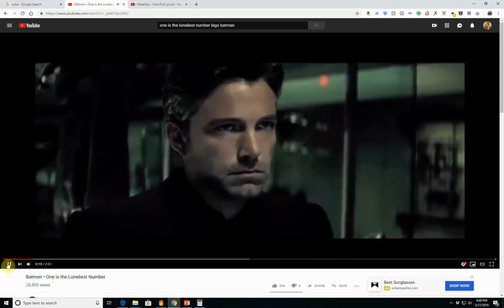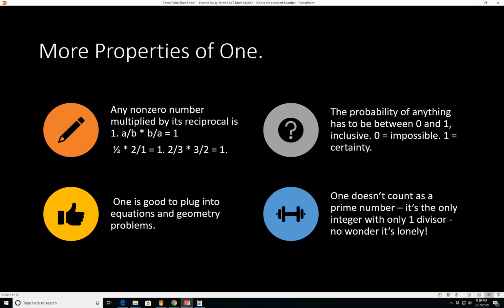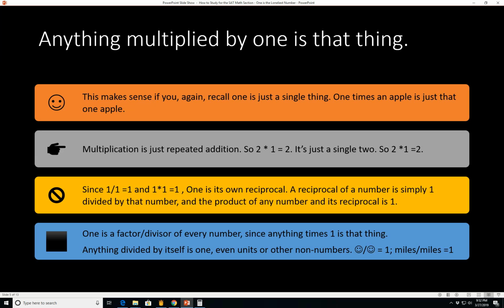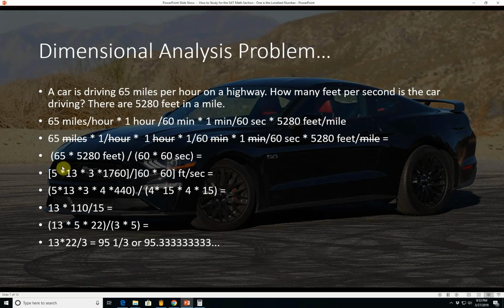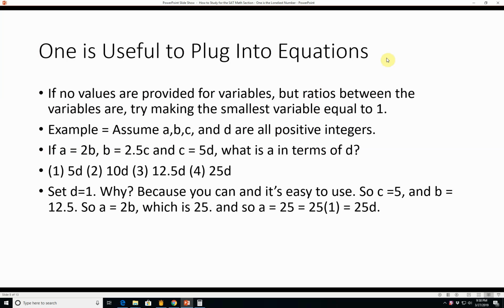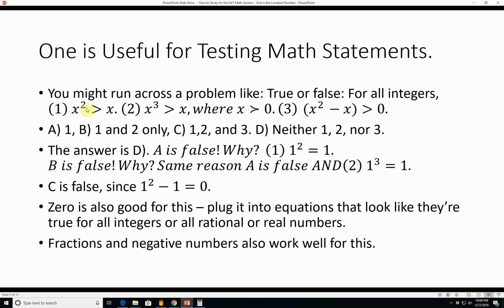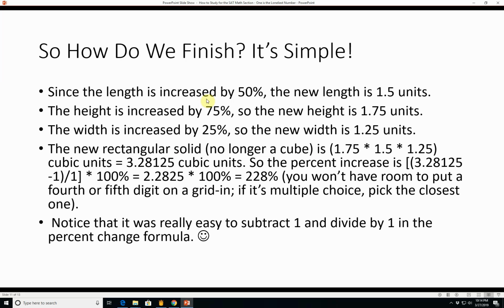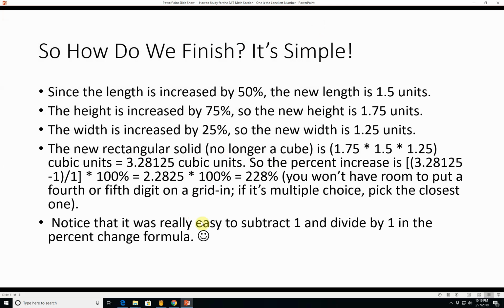How to Study for the SAT and ACT Math Sections : Properties of One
Here's another math video for SAT and ACT prep - the properties of one, and how they can help you on the tests!

Here are time codes to which you can skip:

Multiplicative identity and reiprocals: 0:40

Reciprocals and the 0th Power:  1:24

Probability, Prime numbers, and more: 2:16

Anything (including a non-number) divided by itself is one: 3:08

One is a factor of all numbers: 3:08

Dimensional Analysis, Conversion factors, Word Problems: 4:00

Dimensional Analysis Rate Word Problem : 4:28

Plug One into Equations: 6:36

One is Useful in Testing Math Statements: 7:47

One Is Useful in Geometric Problems : 9:28

Also, please consider donating literally a dollar or two through my PayPal
While I'll never CHARGE you to see my videos, your financial support can help me make more and better videos. Each one of these takes at least an hour of my time, and usually much longer than that!